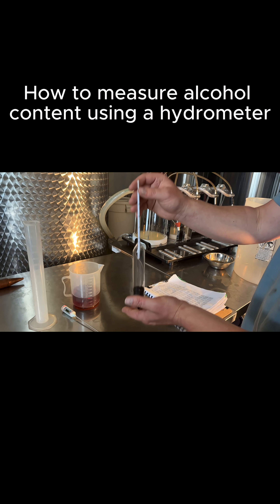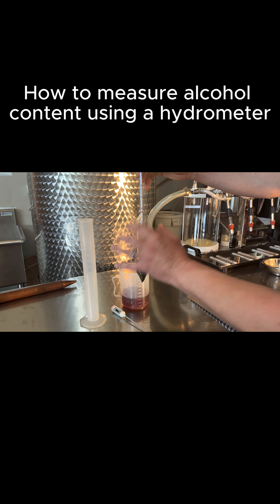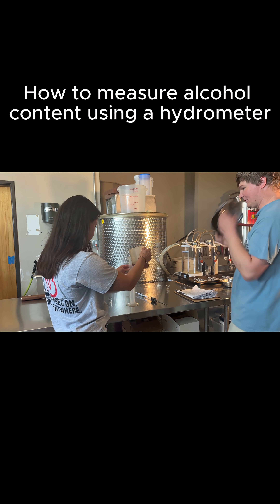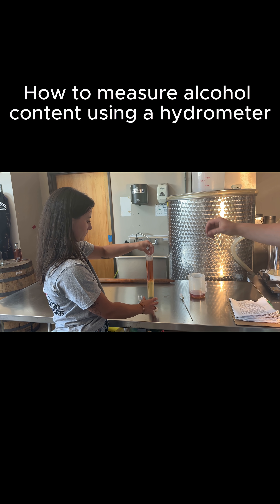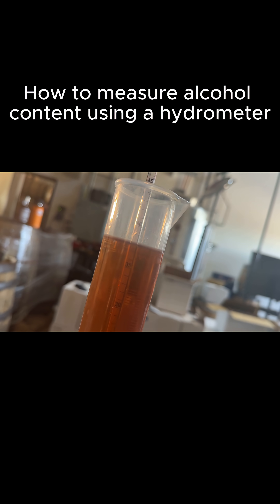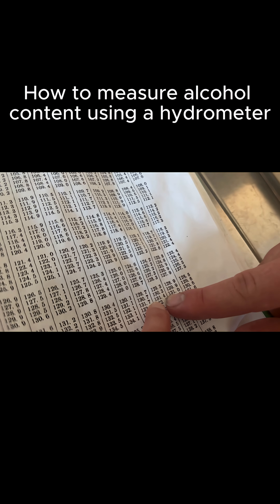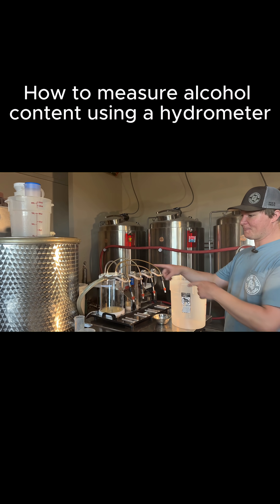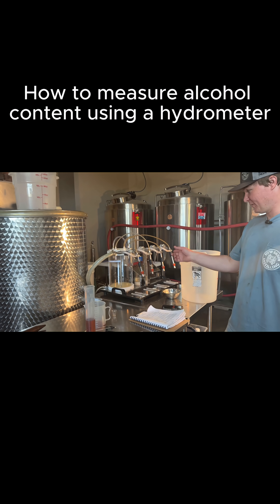How to proof alcohol with New Basin Distilling Company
How to proof alcohol using a hydrometer and old-school chart